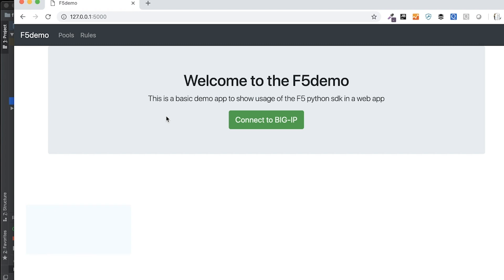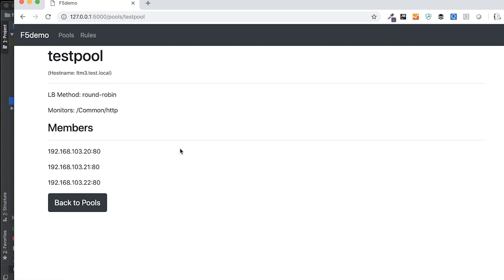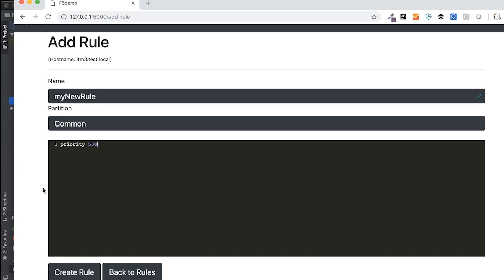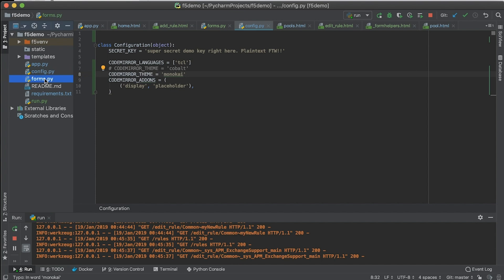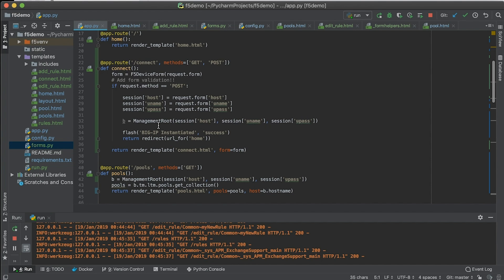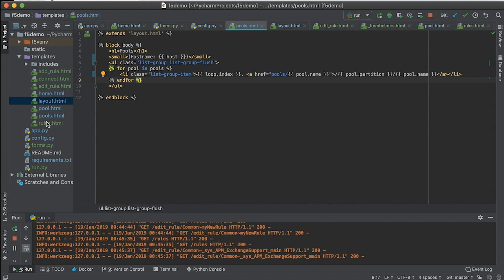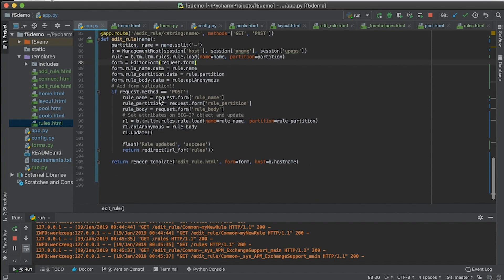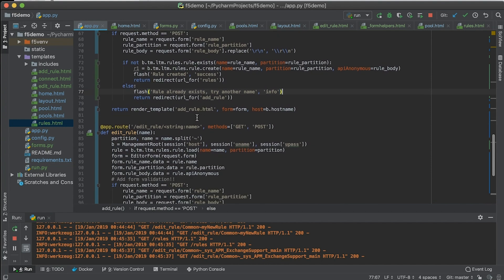Using the Python SDK with the Flask Web Framework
In this video, Jason Rahm addresses a customers inquiry about using the Python SDK with web frameworks, specifically focusing on Flask. He shares insights on integrating the SDK into Flask applications, highlighting key features and best practices. The discussion also touches on comparisons with Django, providing viewers with a clear understanding of how to effectively utilize the Python SDK in their Flask projects.